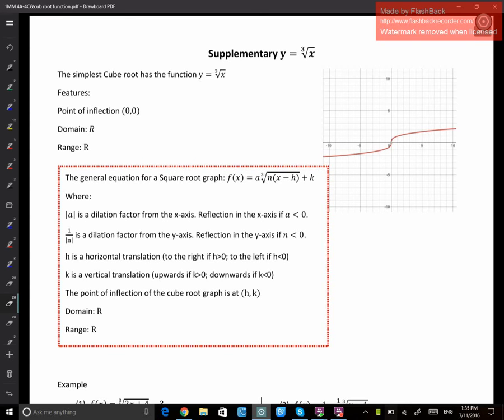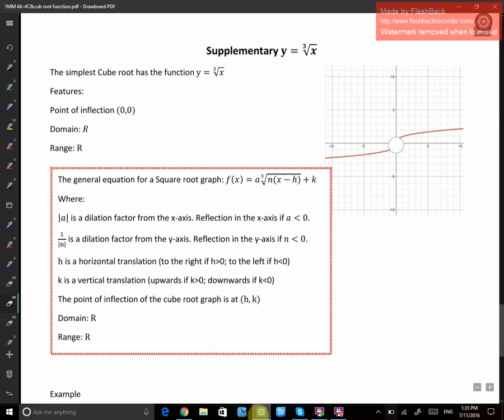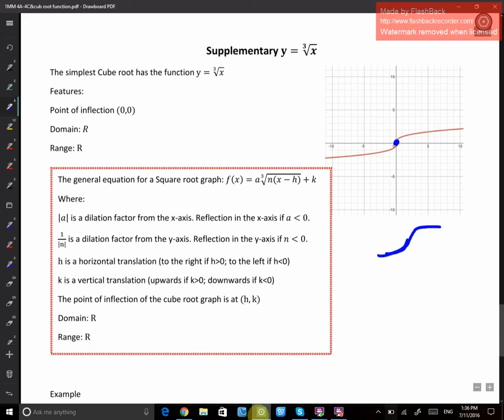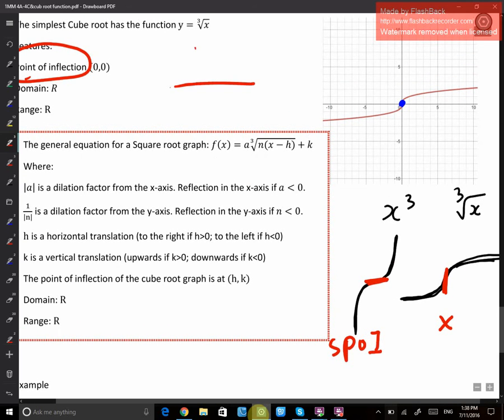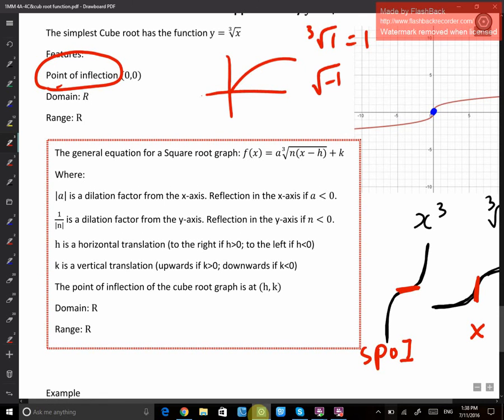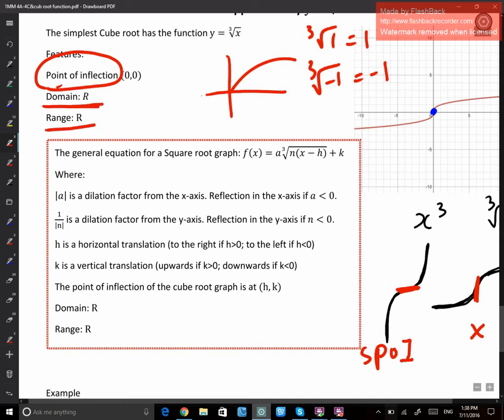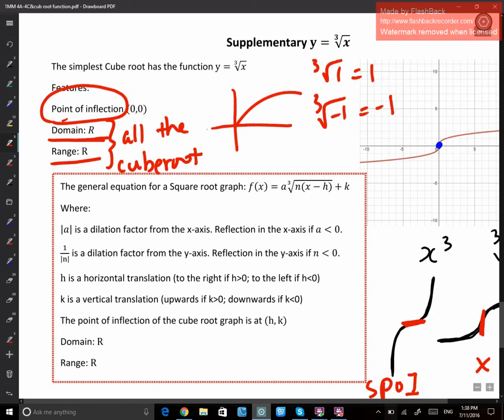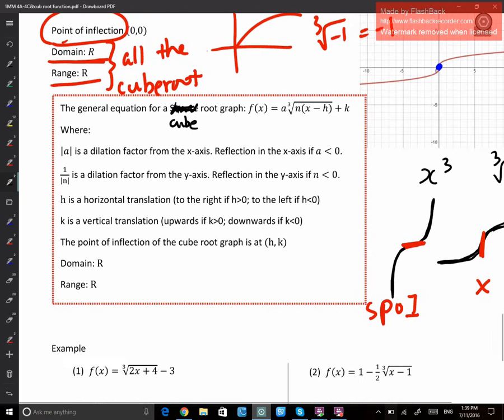Year 11 Cub Root Function